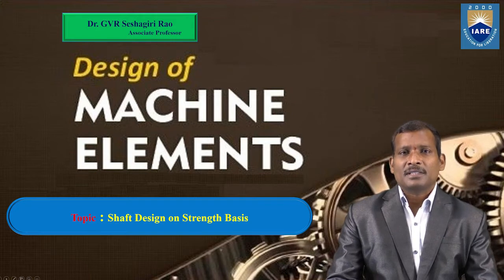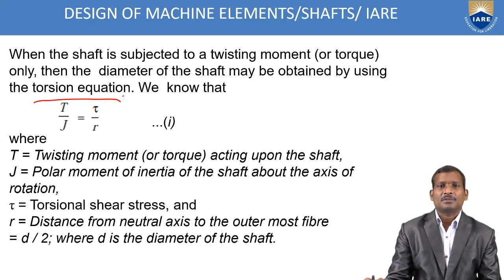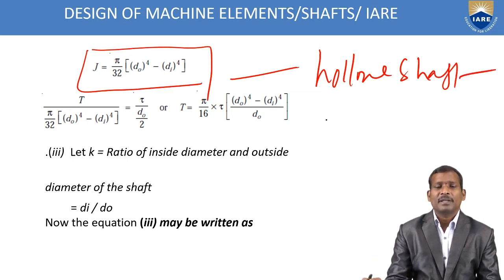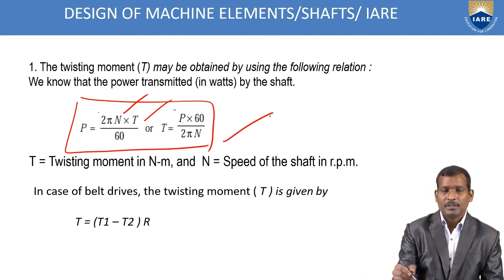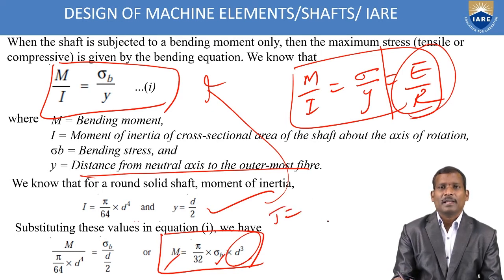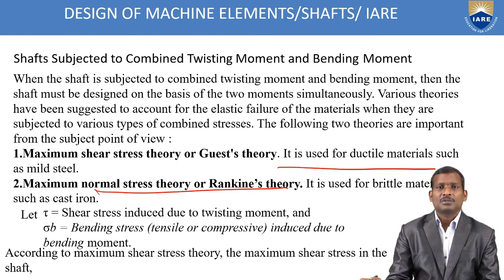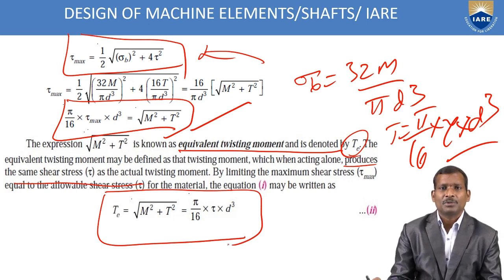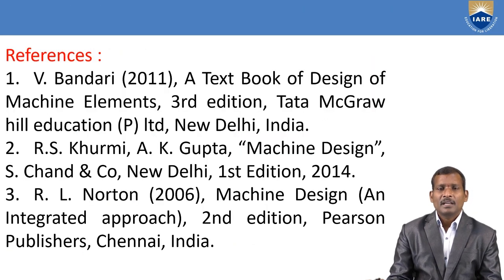Shaft Design on Strength Basis by Dr.GVR Seshagiri Rao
Shaft Design on Strength Basis by Dr.GVR Seshagiri Rao | Depaerment of Mechanical Engineering | IARE

Telangana, India.